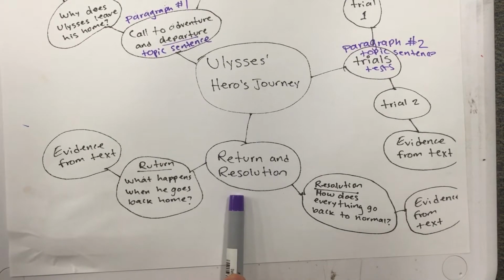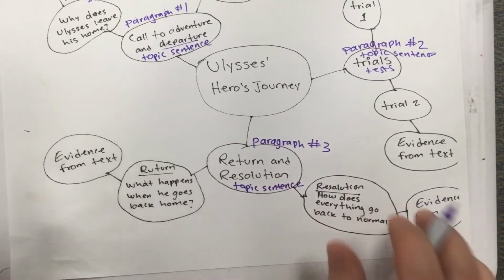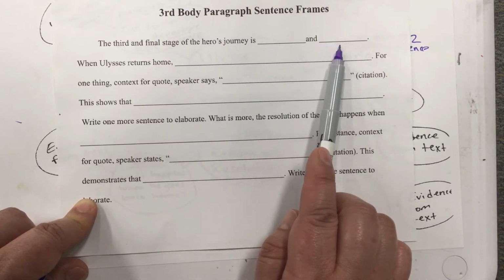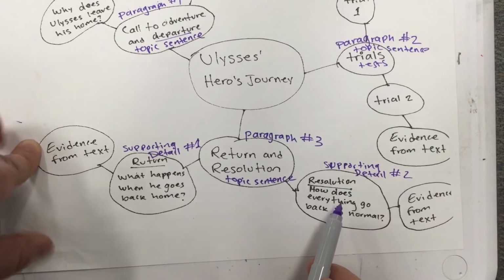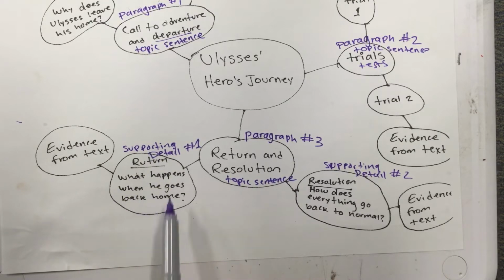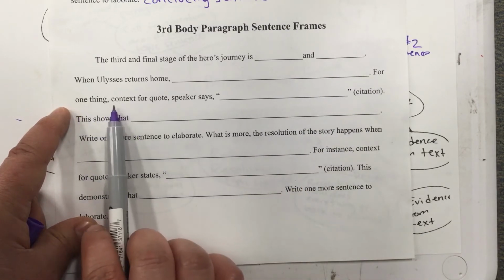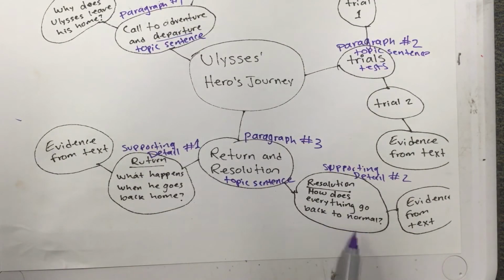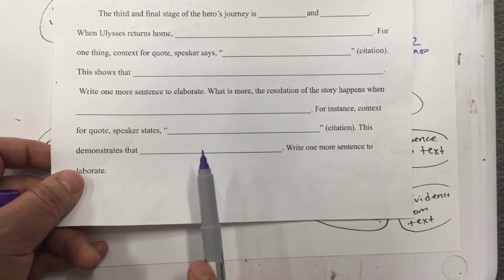Tutorial for Third Body Paragraph For The Odyssey Essay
Tutorial for Third Body Paragraph For The Odyssey